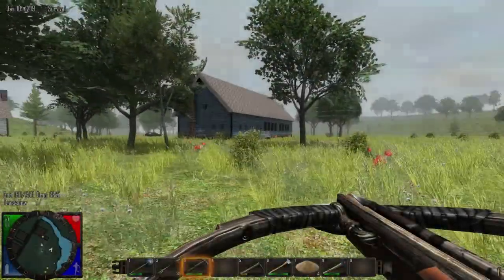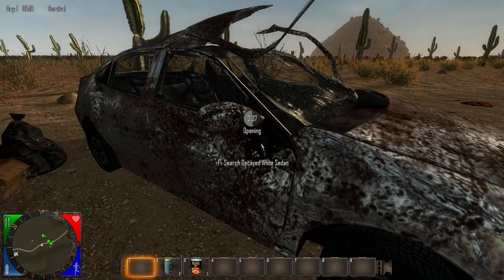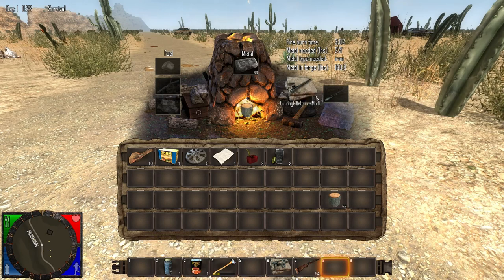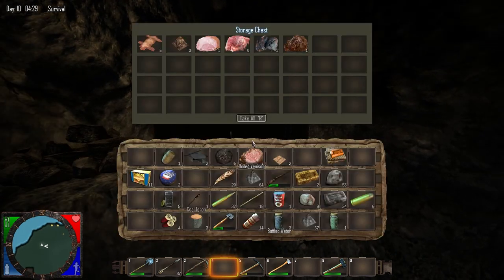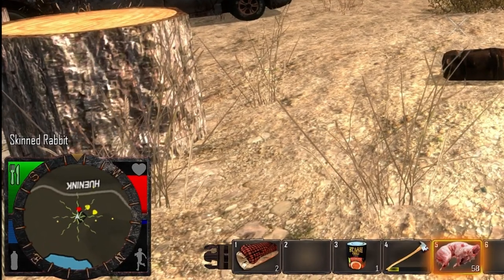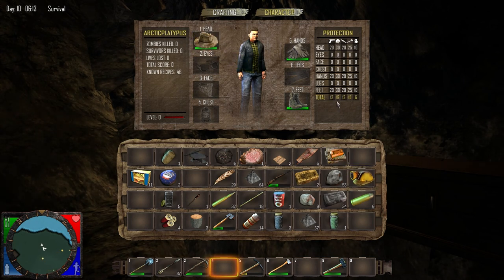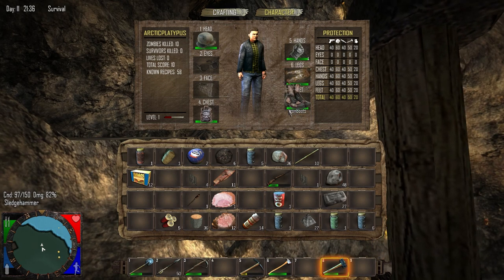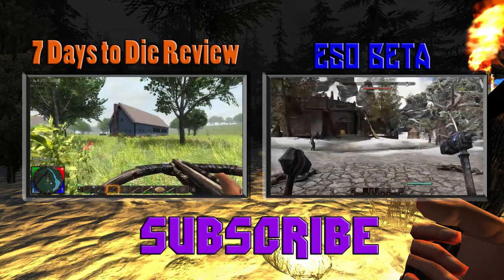7 Days to Die: Alpha 7.3 Update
Here is an overview of what is included in the alpha 7.3 update.
Intro made with flixpress, outtro music made in mixcraft or from one of the above music links.